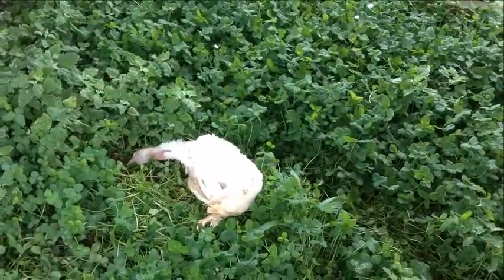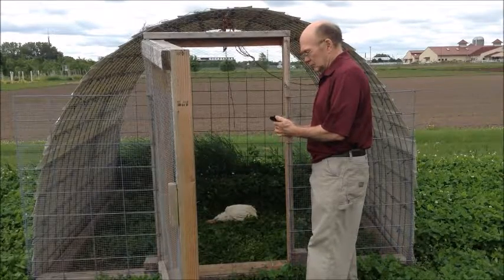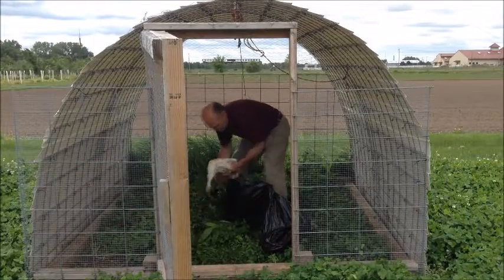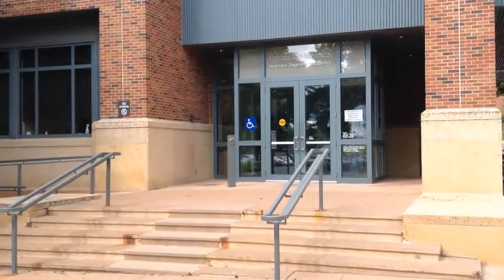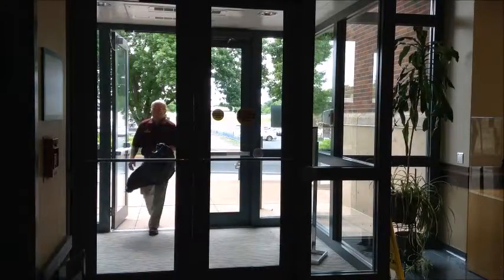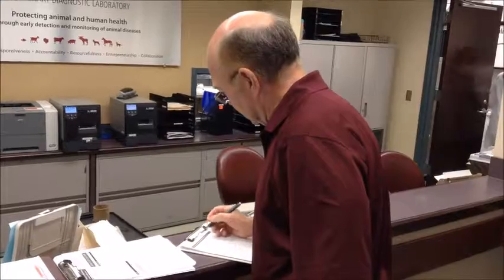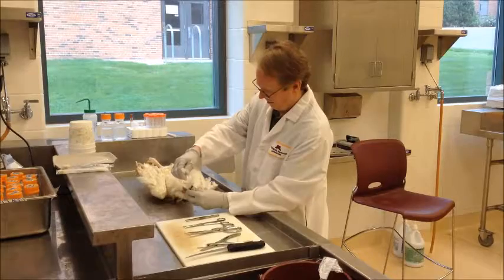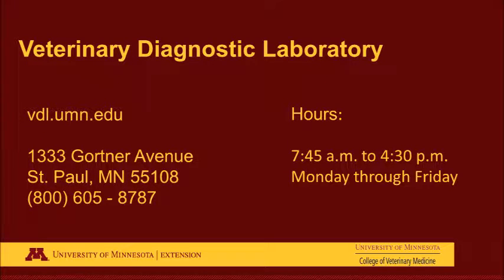Veterinary Diagnostic Laboratory - University of Minnesota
This video explains how and where can you submit poultry specimens for diagnostic testing in Minnesota and western Wisconsin.  The University’s laboratory is Minnesota’s only full-service lab for animal health diagnosis; is the official lab of the Minnesota Board of Animal Health; and performs nearly 1.4 million procedures annually. The large caseload supports teaching and research in the College of Veterinary Medicine and throughout the University.

The University of Minnesota Veterinary Diagnostic Laboratory helps protect animal, human and environmental health through 1) rapid diagnosis of animal diseases, 2) detection of emerging diseases, 3) surveillance of animal and zoonotic (transmissible between humans and animals) diseases and 4) training of animal health professionals.